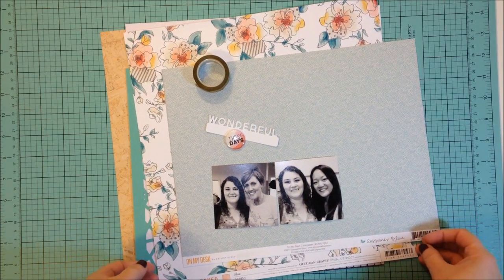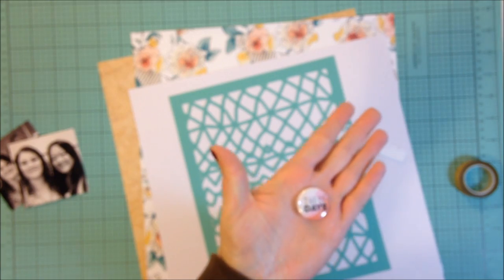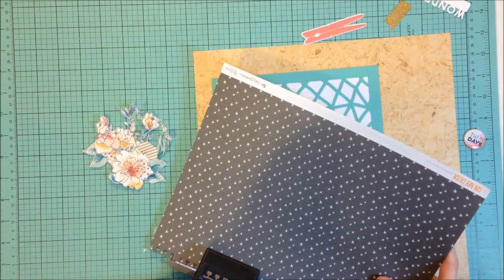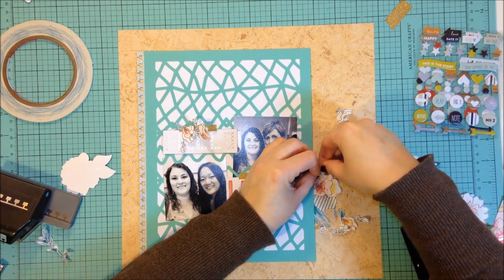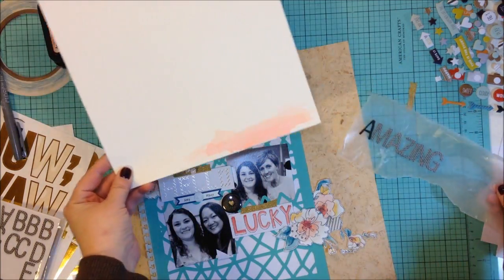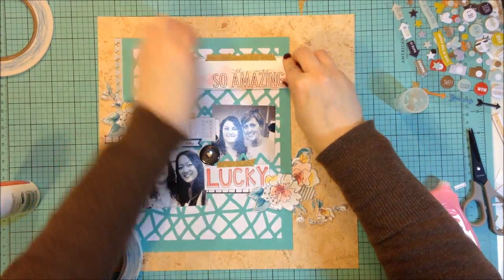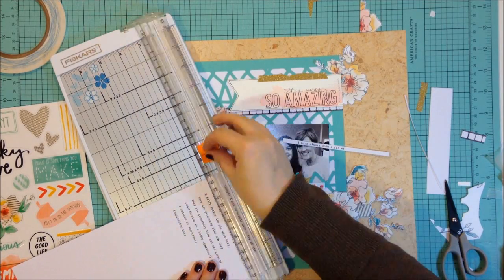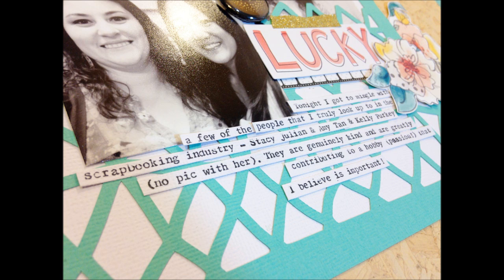Process Video #23 - So Amazing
Used the December Scraptastic "Heartbeats" Kit for this one.

I also used a recipe challenge that I issued over on the NicoleJones911 Facebook Group:

3 Patterned Papers
2 Cardstocks
1 Flair Badge
2 Die Cuts (Premade or Homemade)
A Dash of Metallic
Sprinkles (splatters)